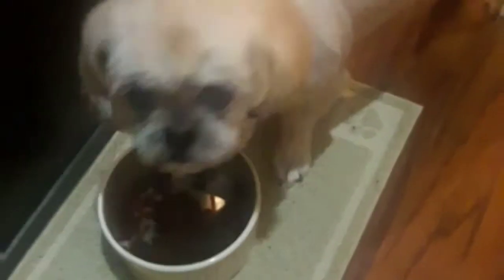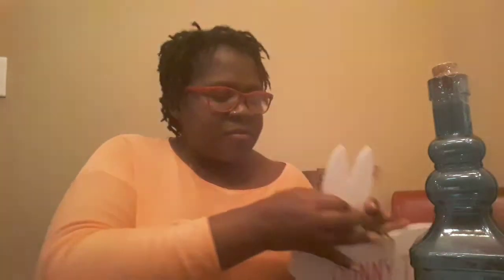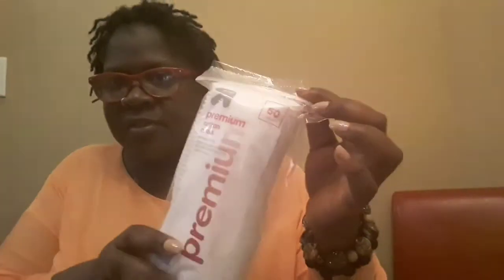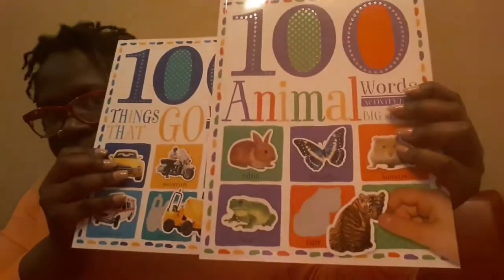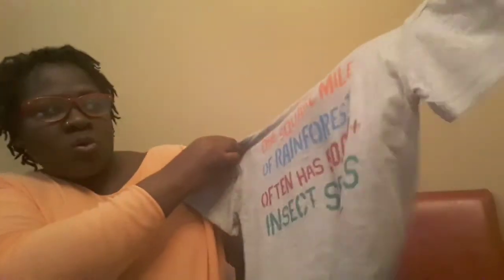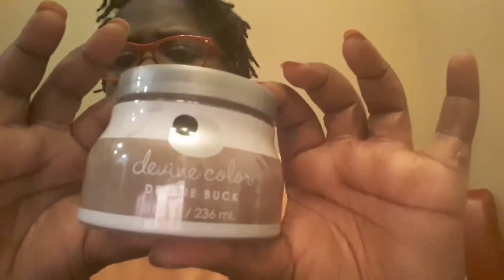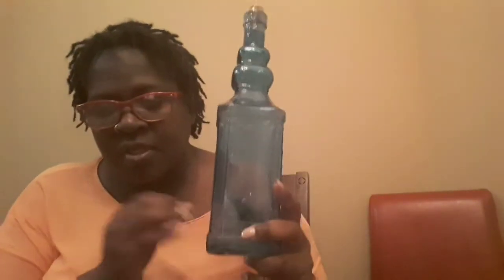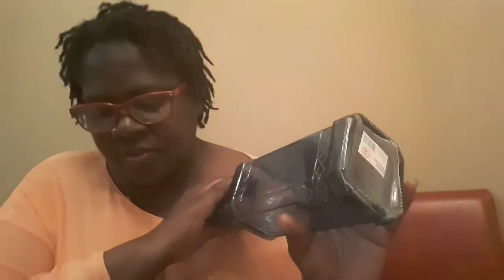Small Target and family dollar haul!!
Hey ya'll check Target dollar spots for Easter décor they had a few things yesterday but not much of what I wanted. I still looking!!!